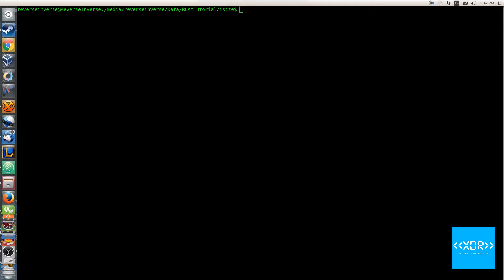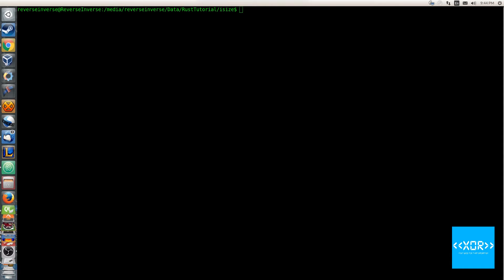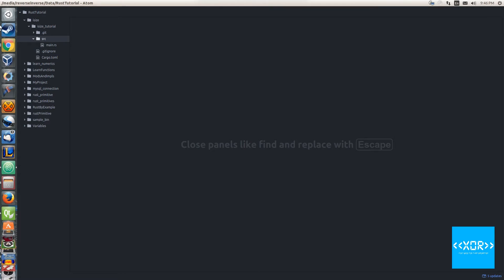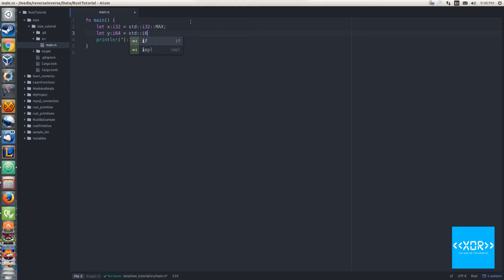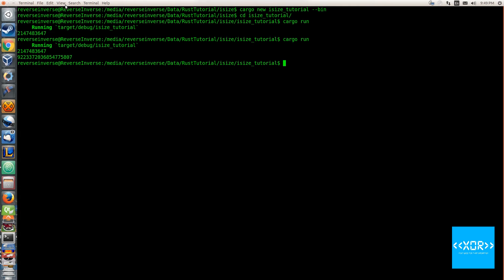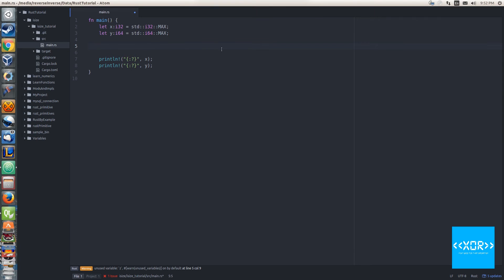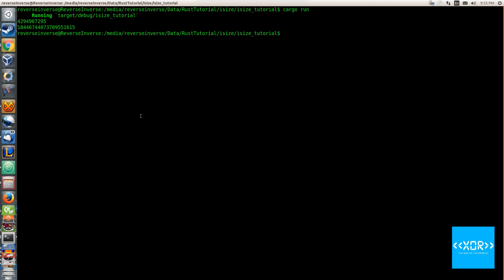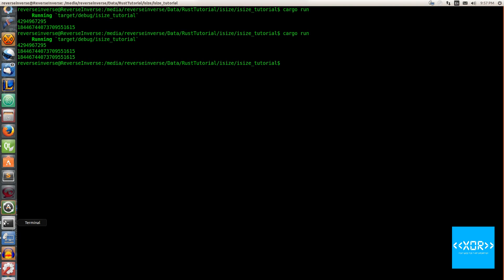Variable Sized Types - Rust 09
Rust provides types who's size depends on the size of a pointer to the underlying operating system. In this tutorial we cover how to use the types isize and usize in the Rust programming language.